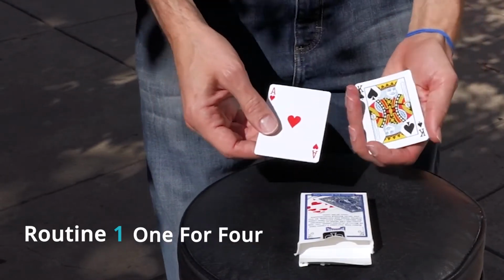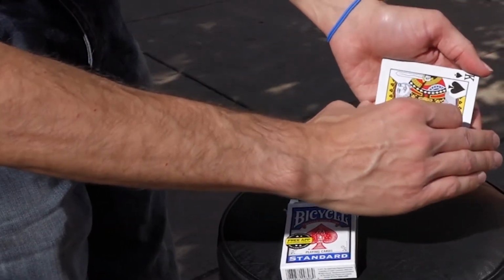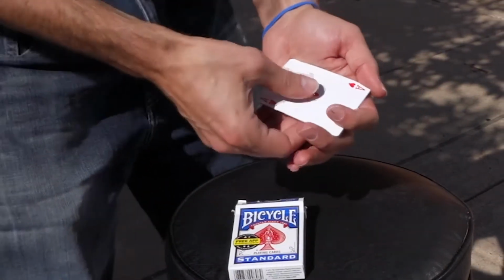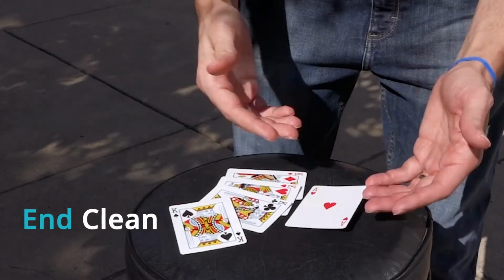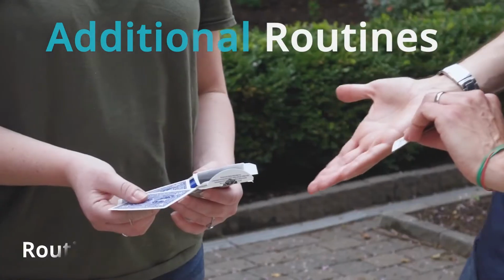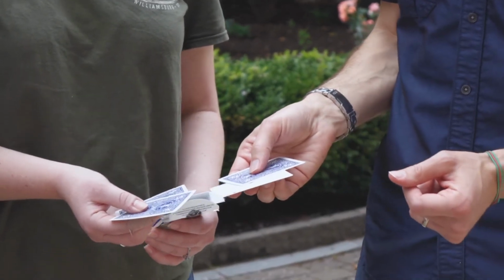Anomaly by Michael Scanzello